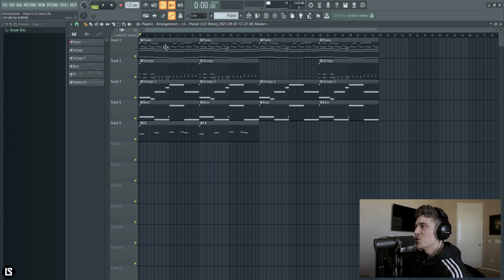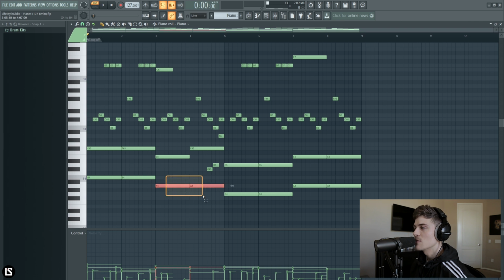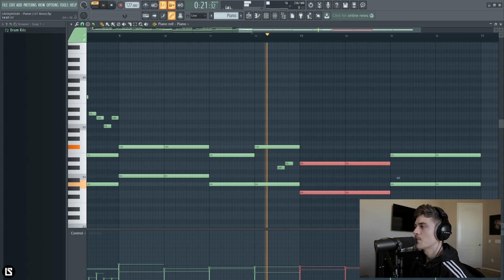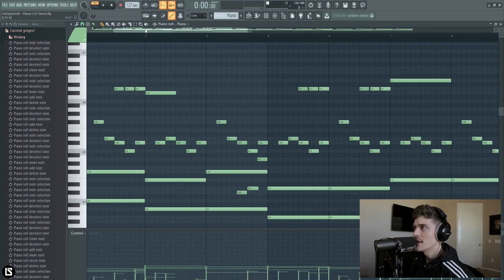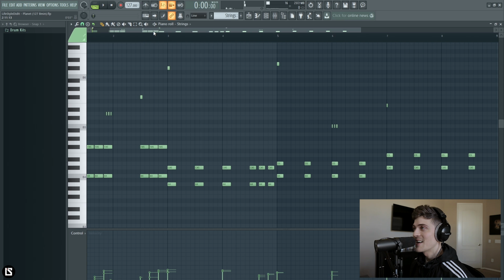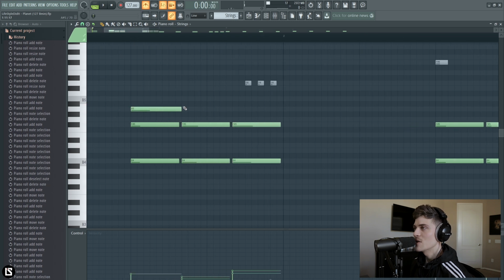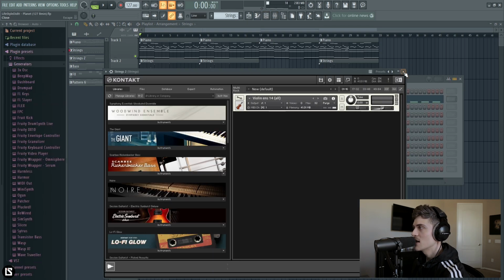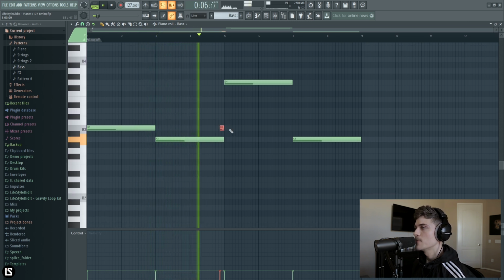How To Make Cinematic Melodies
In this video, I go over how to make dark cinematic melodies.